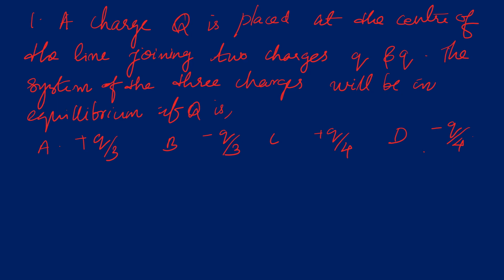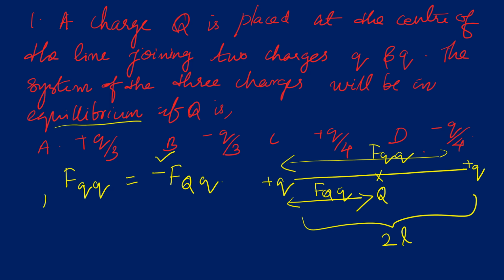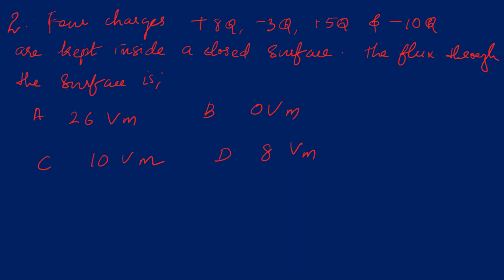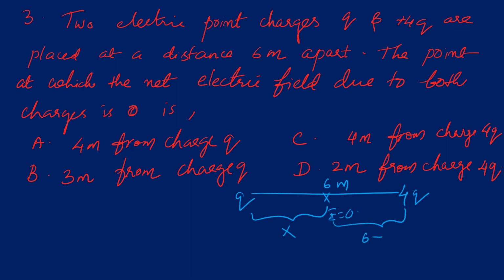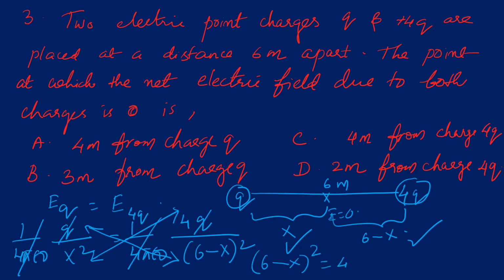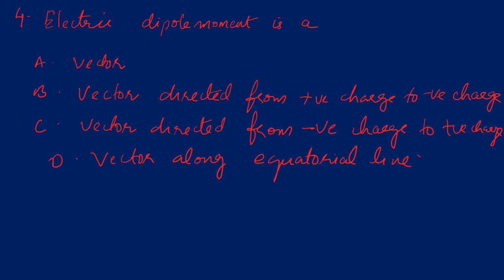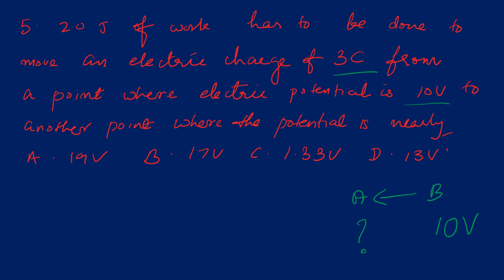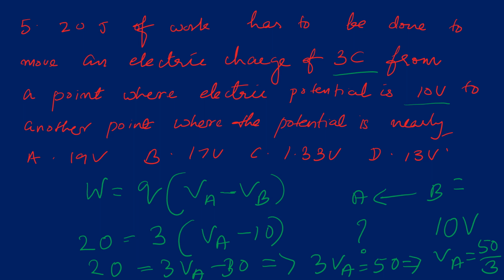ELECTROSTATICS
MCQ-PHYSICS FOR ALL COMPETITIVE EXAMS JEE/NEET/BOARD